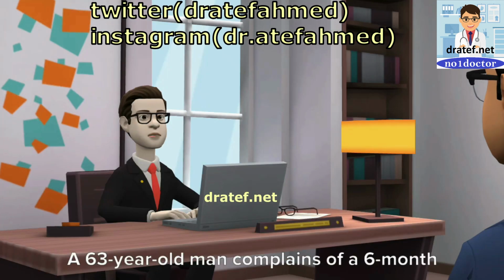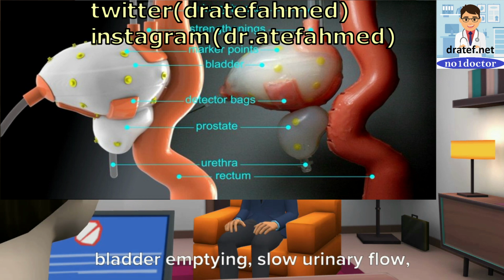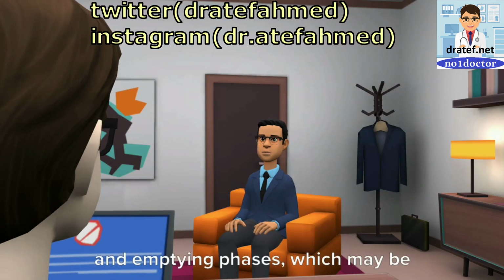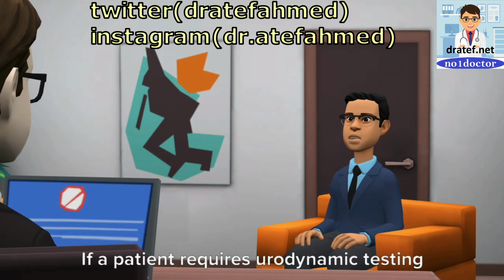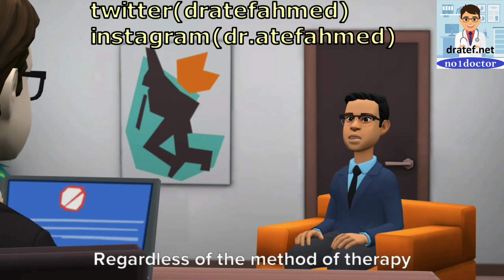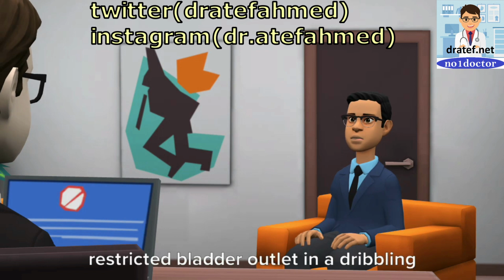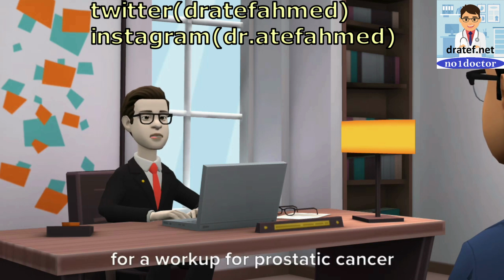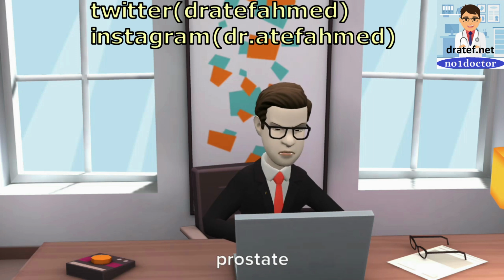Benign Prostatic Hyperplasia ( BPH ) / Enlarged Prostate / Prostate Cancer / Medical Case Discussion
Free Medical  Applications

can prostate problems cause erectile dysfunction,
can you survive prostate cancer,
can celibacy cause prostate cancer,
did someone say prostate exam,
does prostate enlargement cause erectile dysfunction,
does prostate problems affect ejaculation,
how does prostate cancer occur,
what does prostate do,
how does prostate gland work,
why does prostate get enlarged,
how does prostate look like,
how does prostate cancer spread,
had prostate cancer surgery,
had prostate surgery,
i have prostate cancer,
how prostate work,
how prostate cancer is caused,
how prostate cancer test is done,
how prostate biopsy is done,
how prostate cancer spreads,
how prostate ultrasound is done,
how prostate cancer starts,
how prostate cancer is caused in hindi,
is prostate cancer fatal,
is prostate biopsy painful,
is prostate cancer treatable,
is prostate cancer deadly,
is prostate enlargement dangerous,
is prostate enlargement treatable,
what prostate cancer looks like,
what prostate does,
what prostate looks like,
what prostate gland does,
what prostate cancer,
what prostate means,
what prostate should feel like,
what's prostate disease,
where prostate located,
where is prostate located in the human body,
where is prostate located in a man,
where is prostate gland,
why prostate enlargement happens,
why prostate cancer occurs,
why prostate gland gets enlarged,
why prostate cancer occurs in hindi,
why prostate removal,
why prostate operation is done,
why prostate problems at night,
will prostate cancer cause ed,
would prostate cancer show on ultrasound
removal of prostate after effects,
prostate cancer operation after effects,
life after prostate removal,
incontinence after prostate robotic surgery,
erectile dysfunction after prostate surgery,
after prostate surgery,
exercise after prostate surgery,
life after prostate removal surgery,
prostate as seen on tv,
prostate at home test,
shrink prostate before surgery,
exercises before prostate surgery,
prostate pressure,
prostate by baba ramdev,
prostate by doc willie ong,
prostate by ramdev,
prostate by khan sir,
prostate operation by laser,
prostate treatment by homeopathy,
prostate surgery for enlarged prostate,
prostate surgery for urinary problems,
prostate exercise for enlarged prostate,
prostate treatment for enlarged prostate,
prostate procedures for enlarged prostate,
prostate exam for fritos,
prostate massage for urine flow,
prostate in hindi,
prostate in tagalog,
prostate in malayalam,
prostate in urdu,
prostate in nepali words,
prostate in hindi meaning,
prostate in ultrasound,
prostate in tamil meaning,
prostate system,
prostate on ultrasound,
prostate on fire,
prostate measurement on ultrasound,
prostate clean out,
per rectal examination prostate cancer,
prostate plus tablet,
prostate plus tablet advance,
prostate plus youtube,
prostate plus advance,
prostate post surgery problems,
post prostate surgery recovery,
post prostate surgery exercises,
prostate cancer post surgery,
tulsa-pro prostate ablation,
prostate bigger than normal,
prostate health through diet and exercise,
prostrate to allah,
prostate foods to eat,
prostate how to keep healthy,
prostate under microscope,
prostate check up procedure,
prostate exam stand up comedy,
prostate fluid build up,
usg prostate via abdominal,
removal of prostate vs radiation,
bph vs prostate cancer,
prostatitis vs prostate cancer,
prostate without surgery,
prostate enlargement treatment without surgery